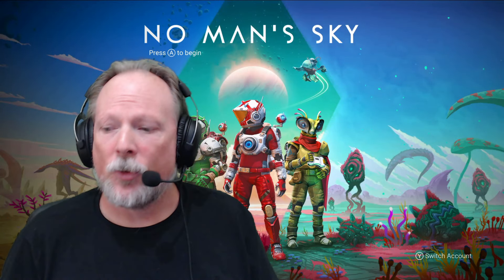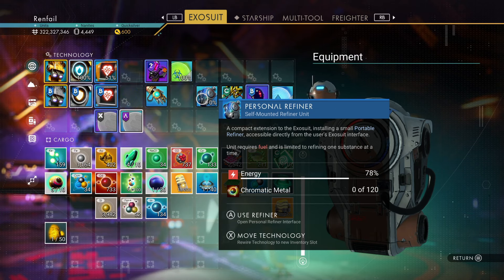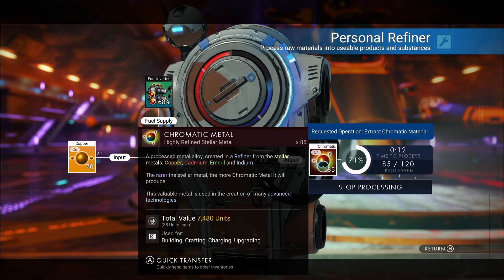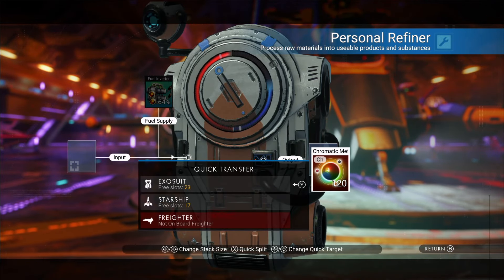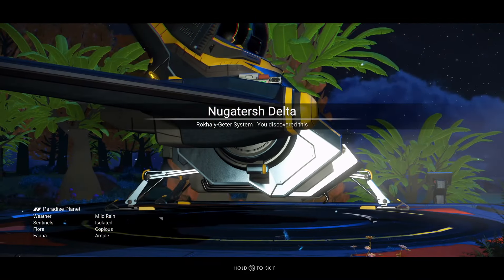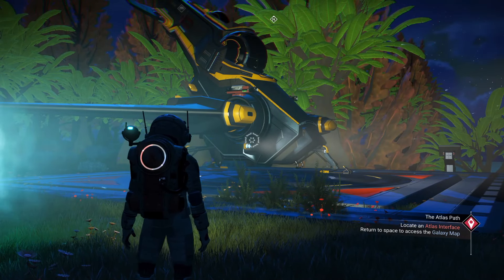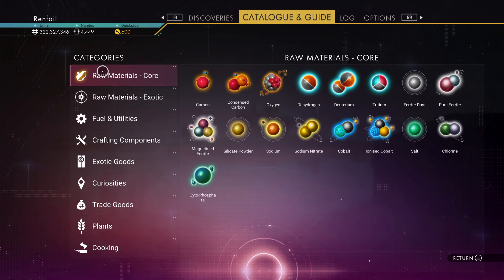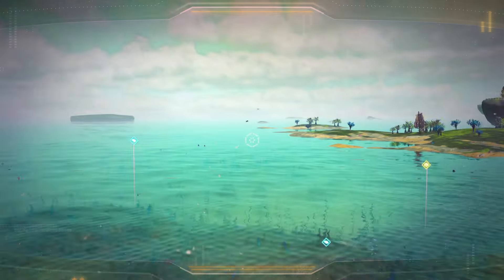10 Tips & Tricks for New Players in No Man's Sky in 2024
The Worlds Part 1 Update for No Man's Sky in 2024 has seen an entirely new generation playing the game, and in today's beginner's guide we're covering the top 10 tips & tricks for new players to No Man's Sky in 2024 with the introduction of the Worlds Part 1 Update.

Chapters
0:00 Intro
1:07 Portable Refiner
2:56 Tech Bonus
6:06 Quick Splitting
7:32 Quick Charging
9:20 Quick Return to Anomaly
11:56 Landing Pad
13:40 Secondary Resources
15:09 Discovery Tab
18:22 Build Camera
19:51 Rotating Axis
21:20 Final Thoughts

Socials!